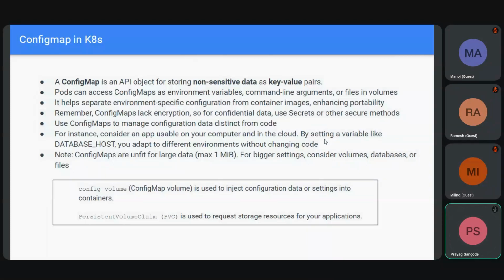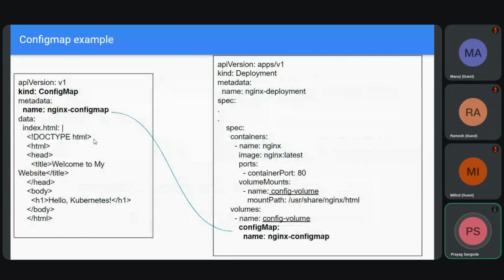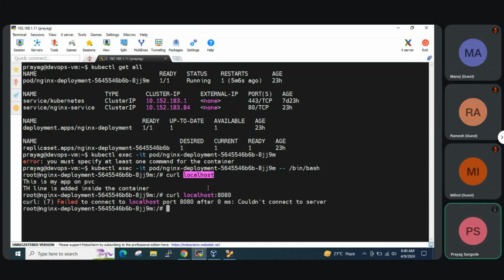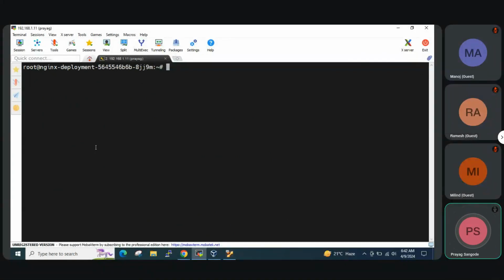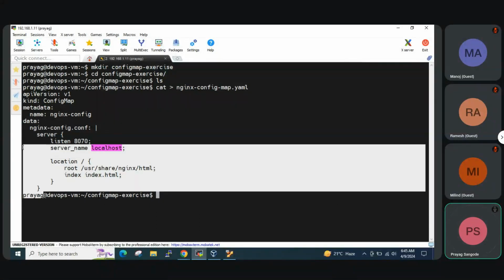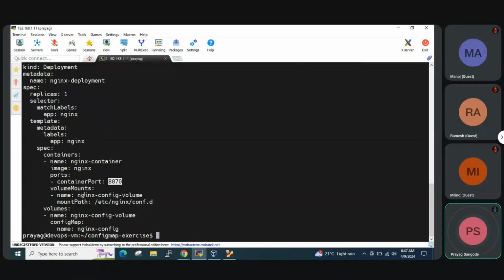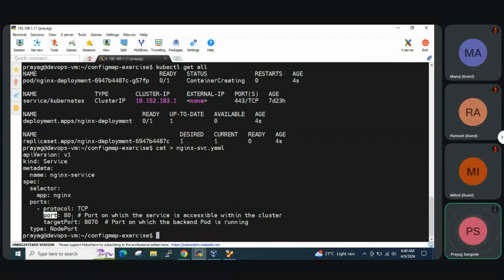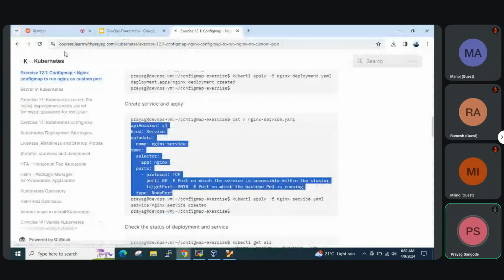March 630AM K8s Configmap